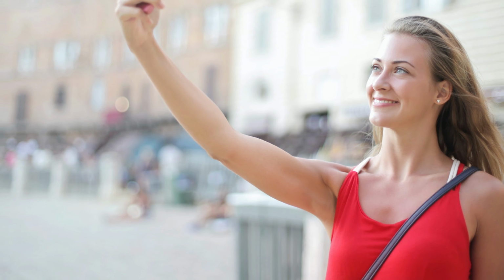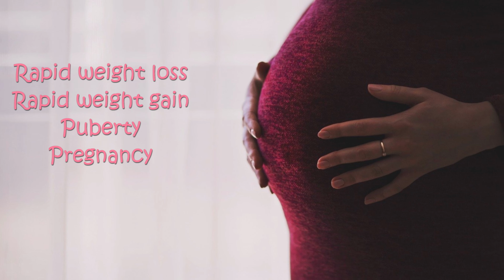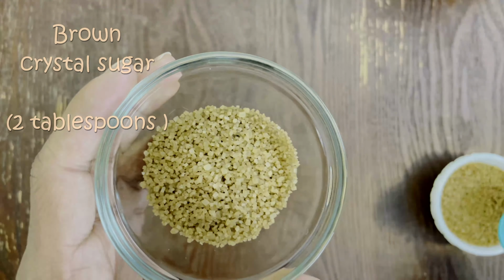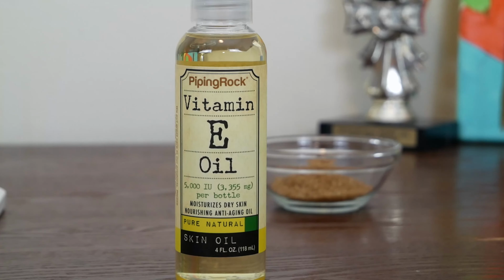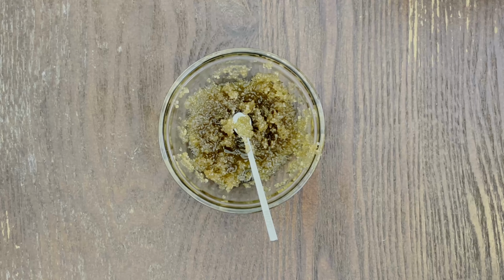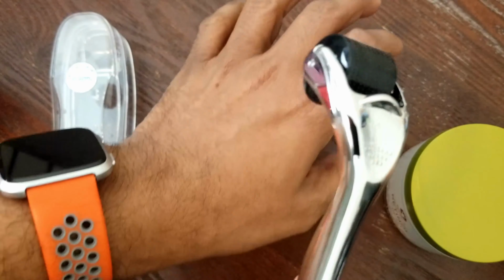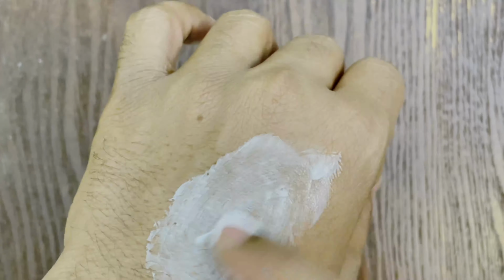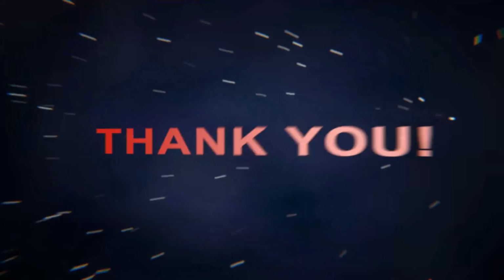Get Rid Of STRETCH MARKS Permanently Naturally | How to Reduce Stretch Marks DIY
A simple effective natural way combined with advanced skin care cream (Retinol) to quickly fade away and get rid of stretch marks permanently. This helps to remove the old stubborn marks gently without side effects. It is totally natural way.
a. For this, first we need brown crystals sugar. You can use regular sugar also, but ensure it is crystals sugar like this. We don’t want powder. In a glass bowl, add 2 tablespoons of this sugar.
b. We need Vitamin E oil. To this add 1/2 teaspoon of Vitamin E oil.
c. Now add 1 tablespoon of Olive oil. You can also use Almond oil for this purpose. Just mix everything until it forms a thick consistency.
d. You will feel like a wet Wet beach sand.
e. Now, take this mix with you to the bathroom. Before taking bath, scrub the mixture on the part of your body where the stretch marks are.
f. Gently massage in circular motion.
g. Do this daily for 3 weeks while in the shower, making sure to rub the mixture on for 8-10 minutes.
After that take bath normally.

After bath apply this cream. This is the Retinol cream. Retinols are derivatives of Vitamin A, that can effectively fade stretch marks gradually and make them disappear.
Gently massage this cream on stretch marks.

The product reviews or judgement are solely a personal opinion and do not intended to influence the reputation of any product or company.